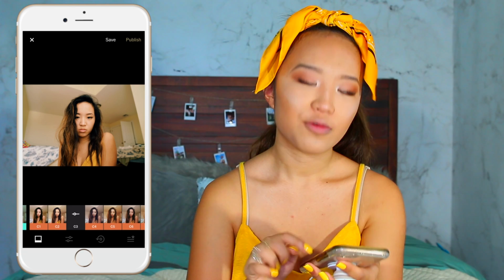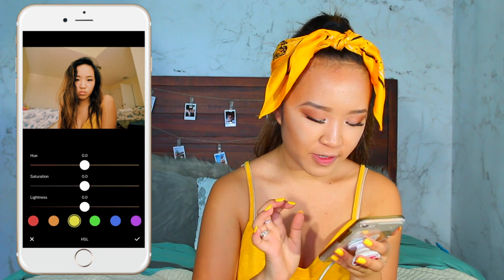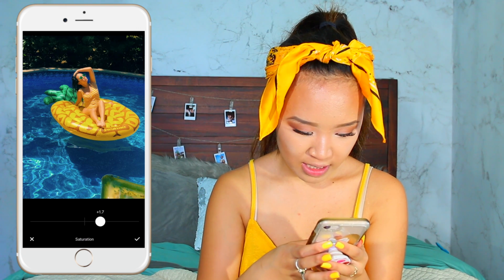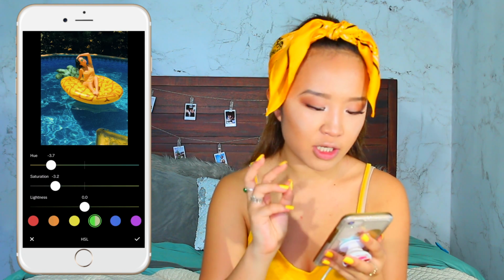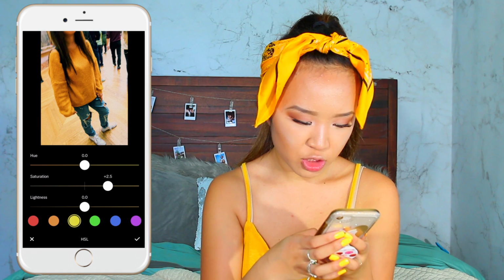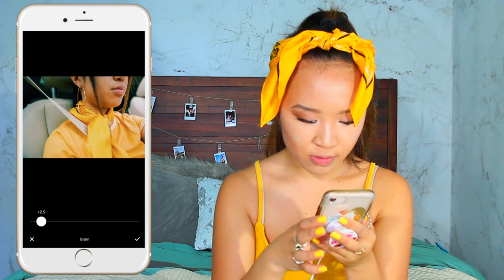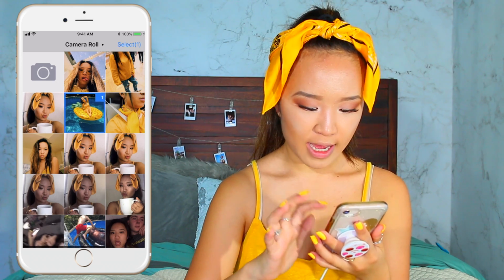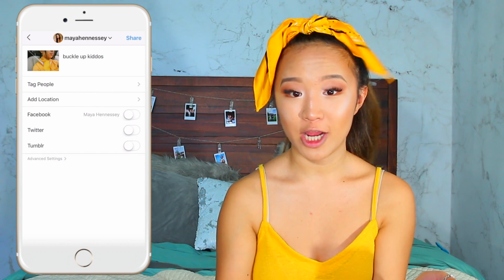How I Edit My Instagram Photos!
About a year ago I made a video on how I edited my Instagram photos, however since then, my style and taste has changed. I am no longer into the dark blue aesthetic but instead, I love a yellow Instagram feed.